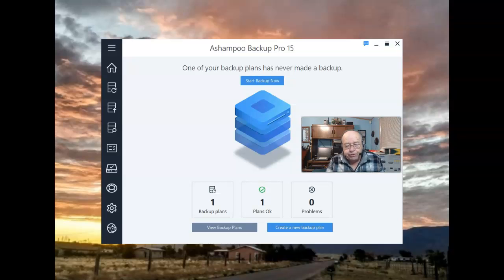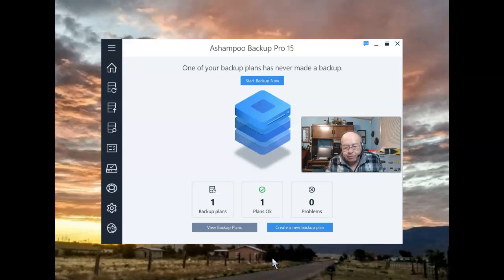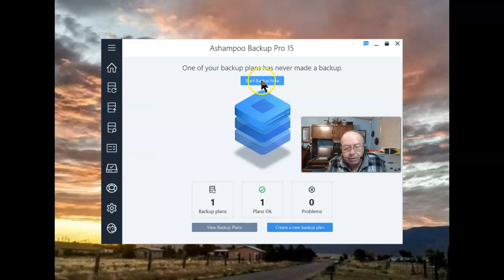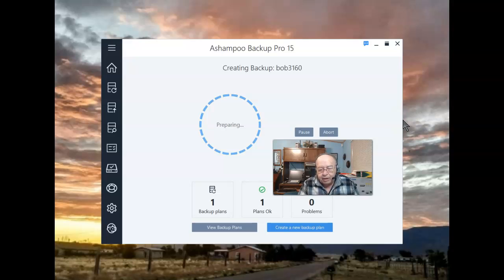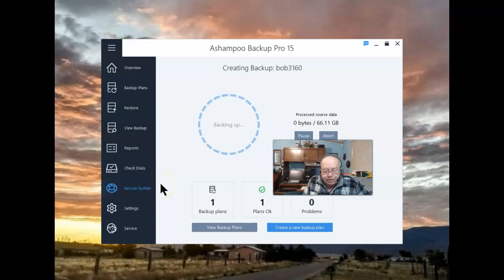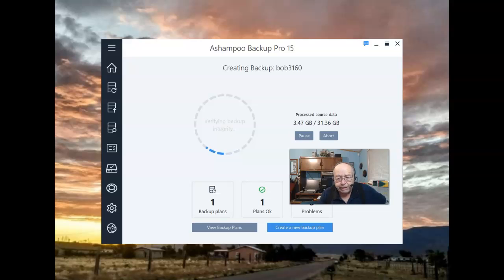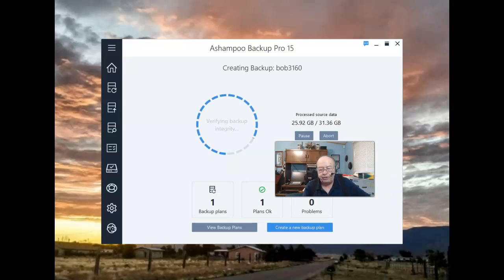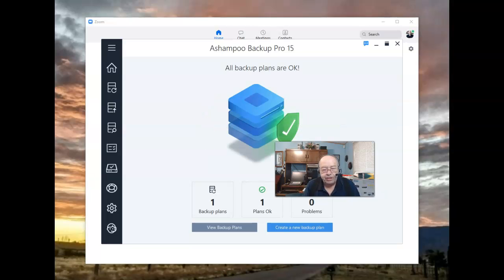Ashampoo Backup Pro 15 - Image Backup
Creating the image backup.